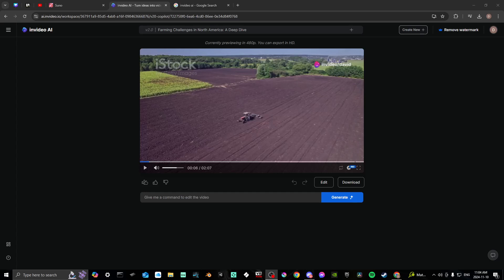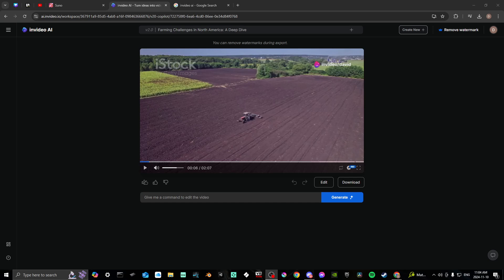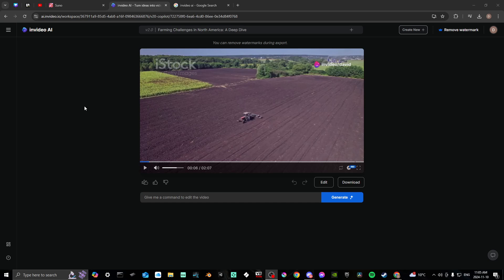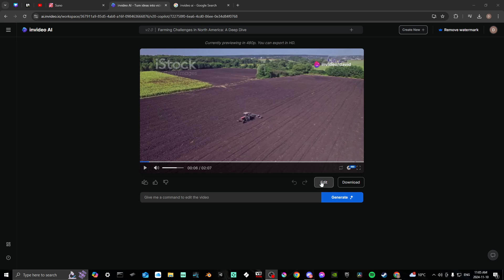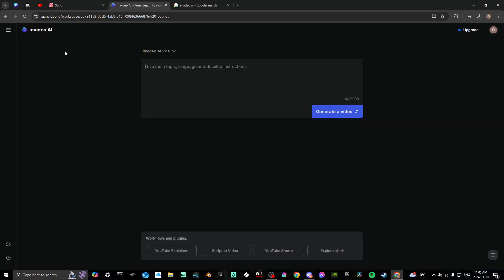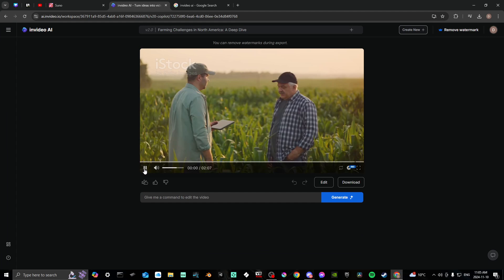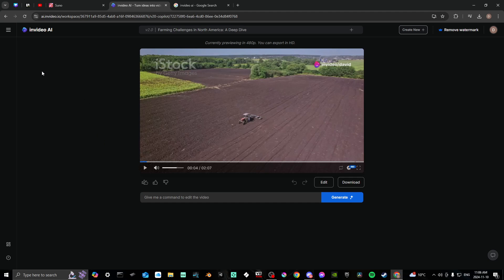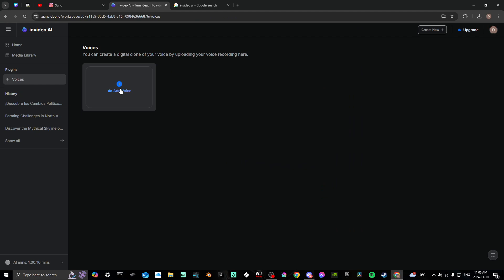HOW TO CHANGE THE VOICE IN INVIDEO AI - FULL GUIDE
To change the voice in InVideo AI, go to the text-to-speech feature, select the voice settings, and choose a different voice from the available options. Adjust the tone and speed as needed for your project.

💰 Exclusive Discounts & Offers:
✨ invideoAIOffer50 – Enjoy 50 free AI minutes in your first month of a new InVideo AI subscription

Create stunning videos effortlessly with InVideo!